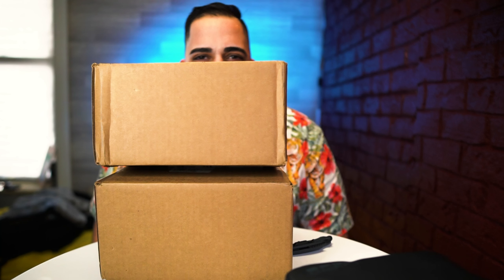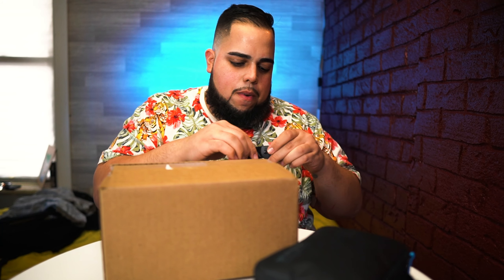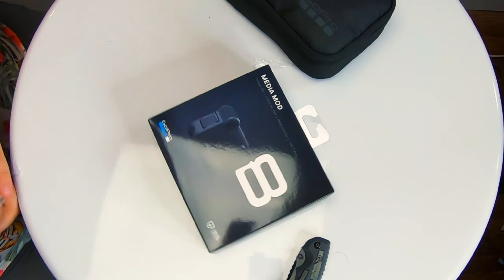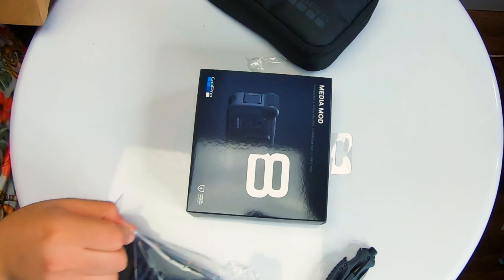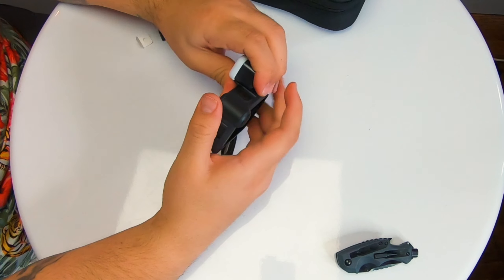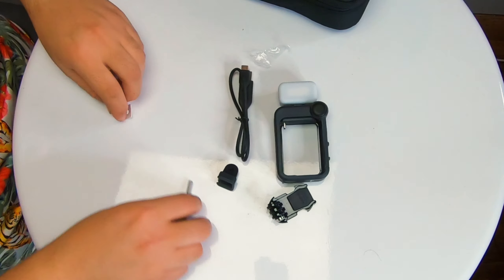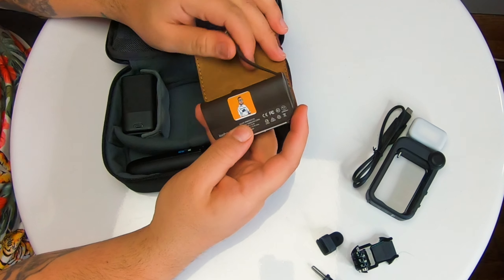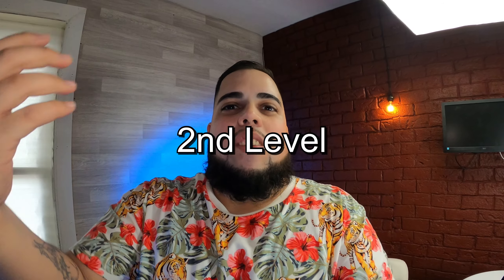GoPro Hero 8 EDC| Media Mod & Light Unboxing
The GoPro hero 8 media mod and light mod were the missing links in my GoPro hero 8 edc. I hope you enjoy them unboxing. I don’t know how many I’m going to do in the future.

By the way if you enjoy the video and want to buy me a cup of coffee Here’s a link you’re the best!